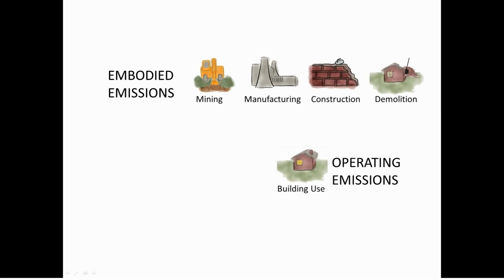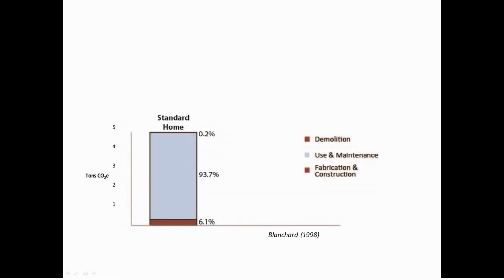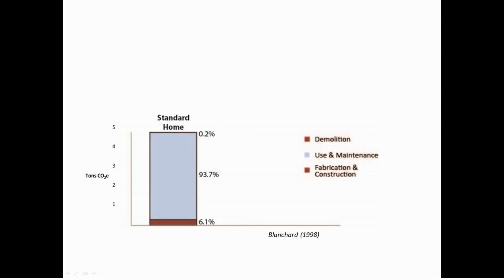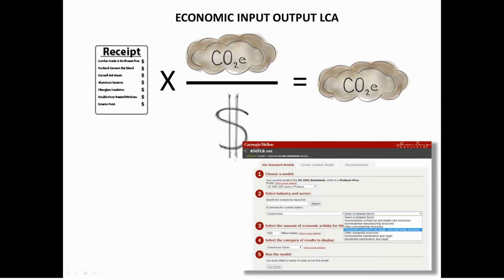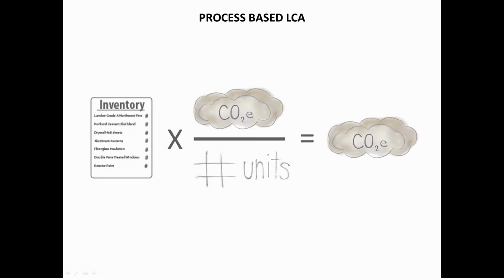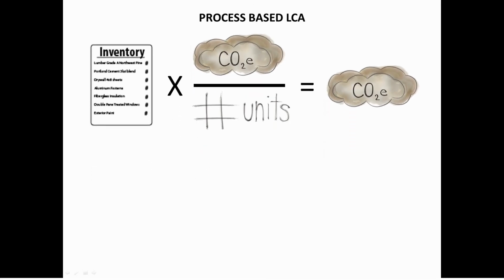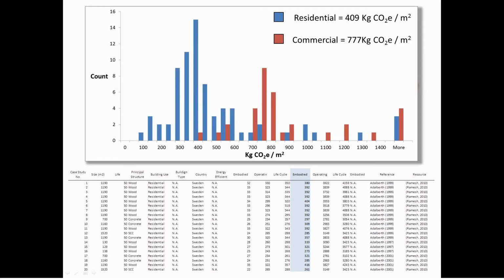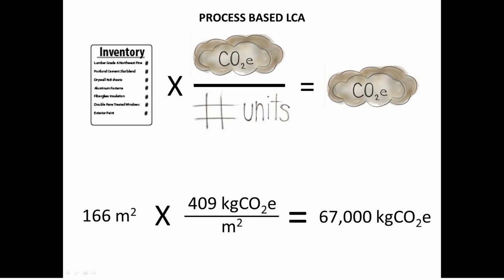Chapter 2 - Life Cycle Assessments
Chapter 2 of the greater GHG Emissions of Disaster Recovery Study